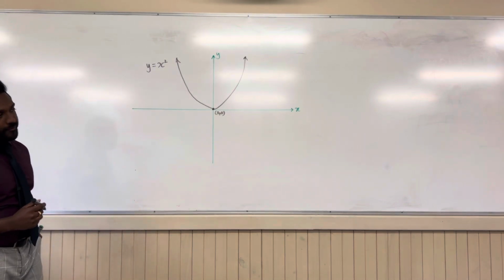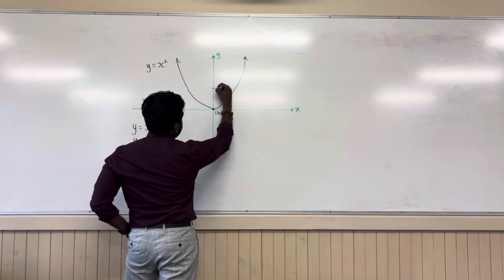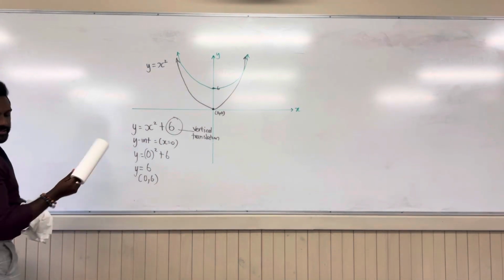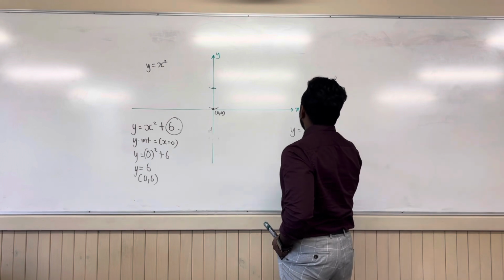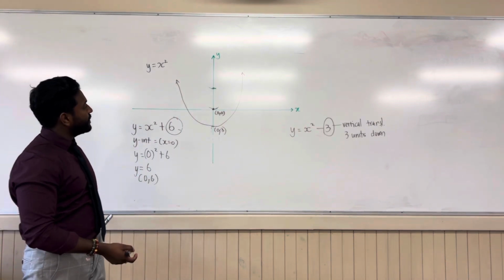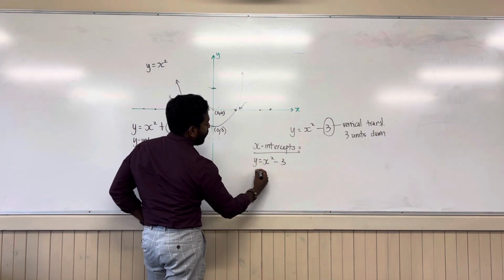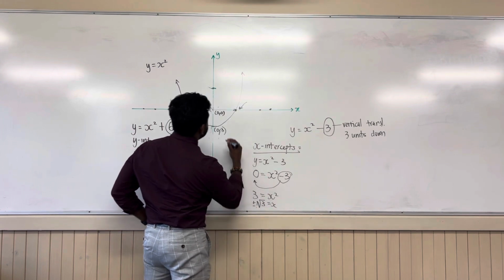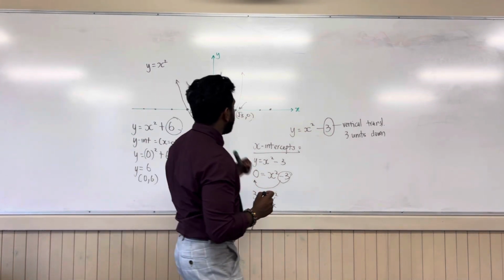Parabolas - Year 10